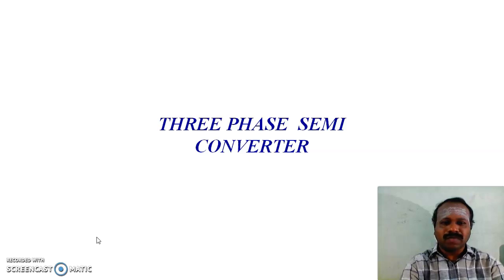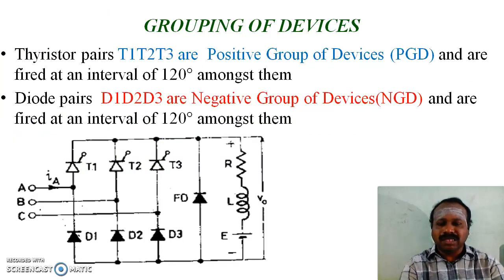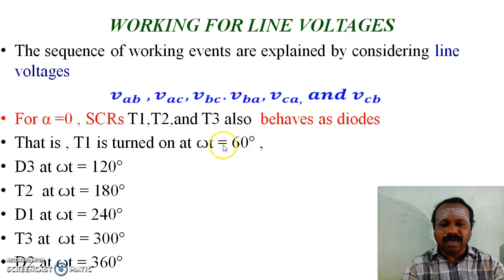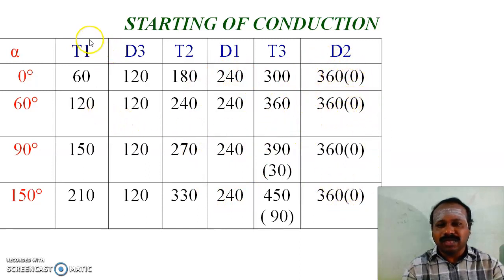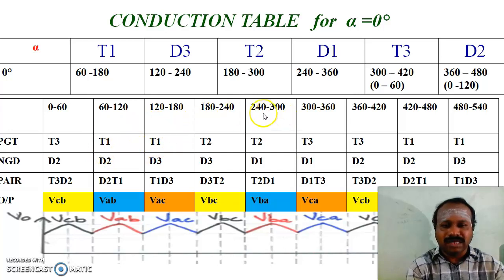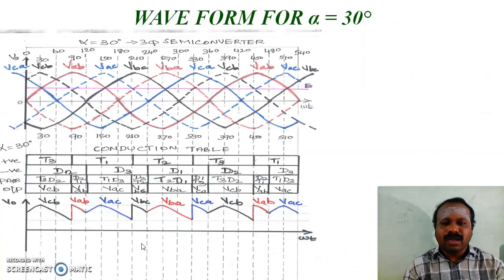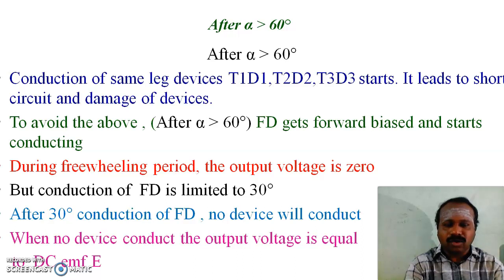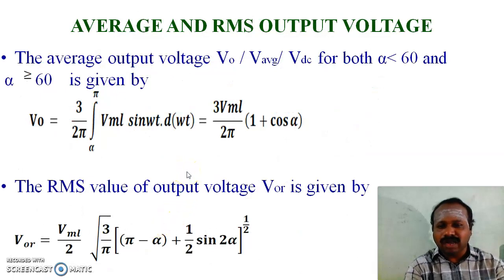Three Phase Semi Converter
This video explains about the operation of three phase semi-converter as a six pulse and three pulse converter